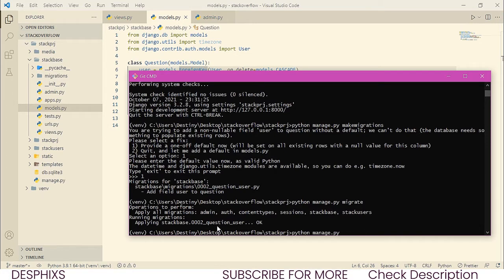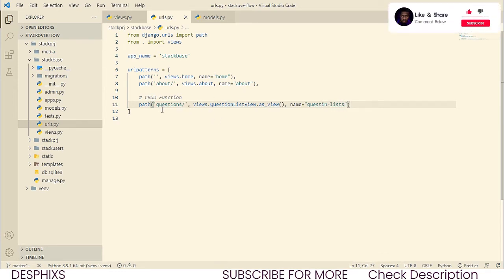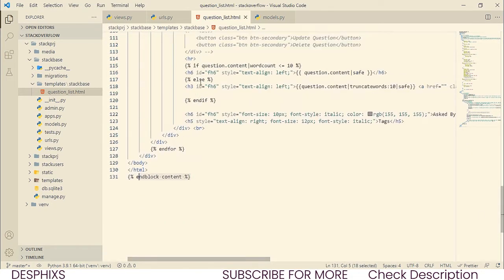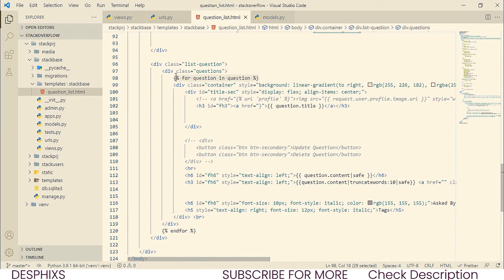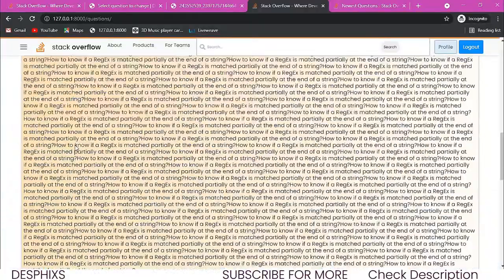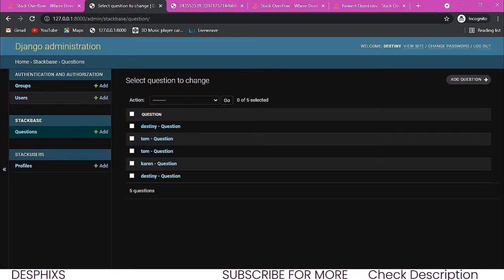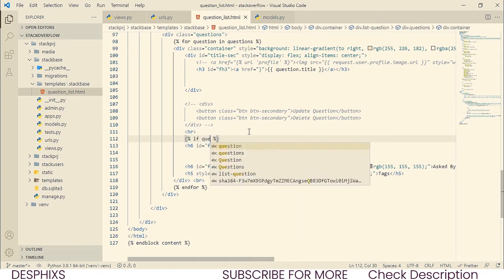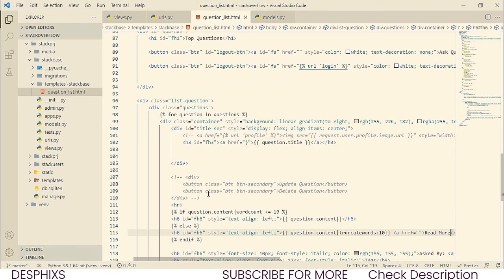LIST VIEW in Django | Stackoverflow Clone with django | Django Tutorial | Desphixs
In this video, we would be creating a list view  - class based view in django where we can list out all our stackoveflow questions

⭐️ Tags ⭐️
python programming
python download
python snake
python tutorial
python ide
python app
python app for android
python animal
python app for pc
python array
pythonanywhere
python anaconda
python apk
python basics
python ball
python books
python backend
python code
python crash course
python compiler
python classes
python coding for beginners
python certification
python documentation
python dance
python dictionary
python download for windows
python developer
python data types
python diamond
python d
d python re
python37_d.lib
python d f
python 39d.lib
python exercises
python extension for visual studio code
python en